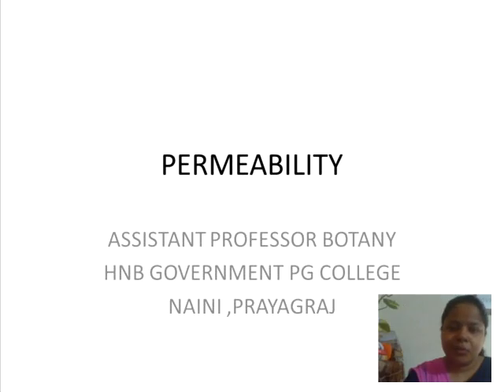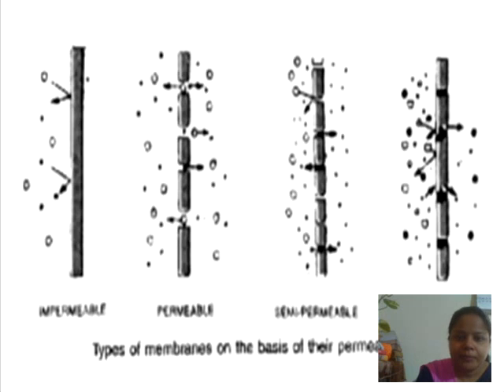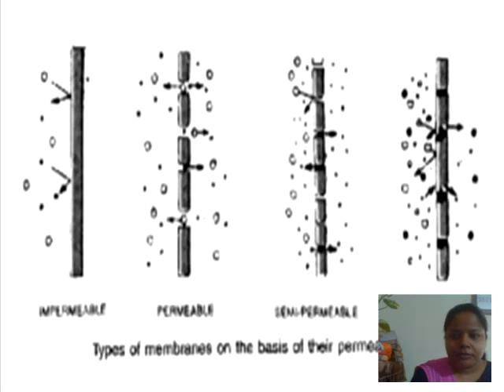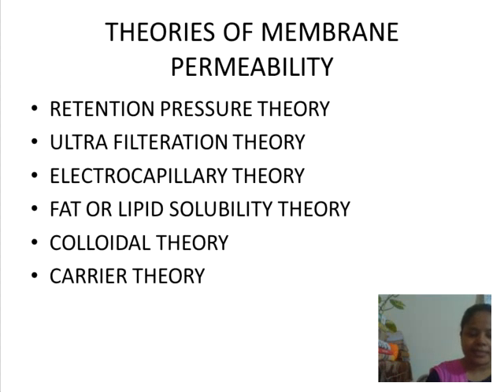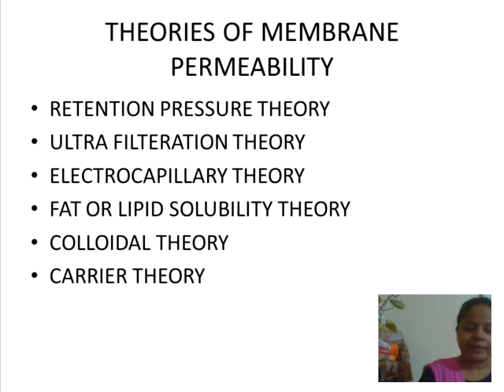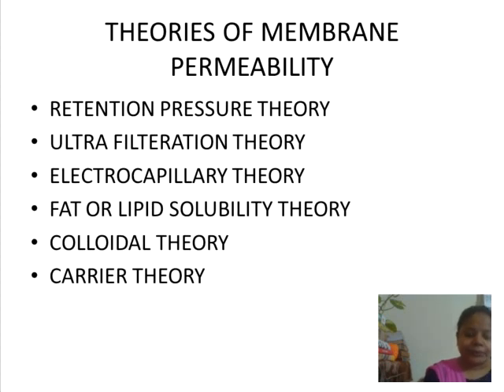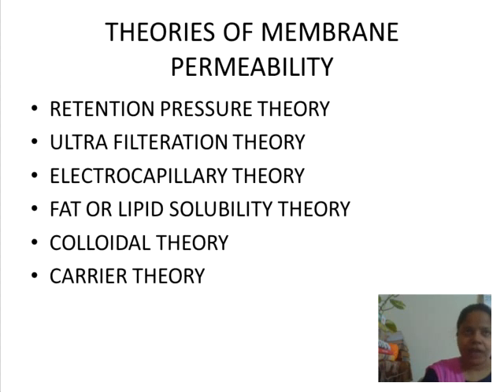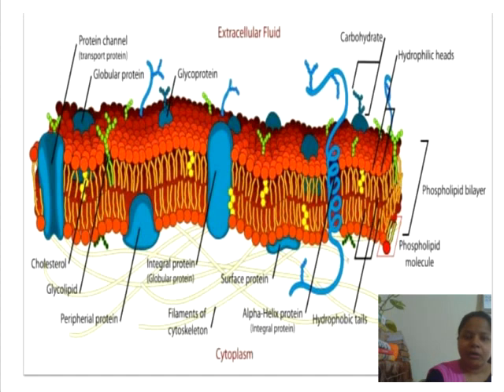PERMEABILITY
PERMEABILITY,TYPES,THEORIES,FACTORS AFFECTING